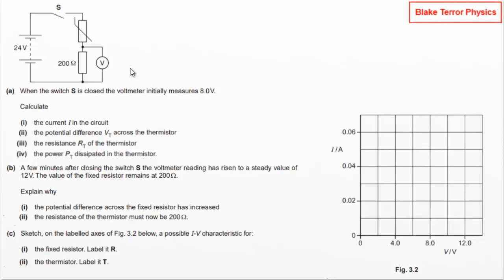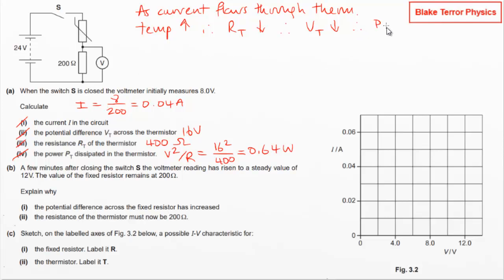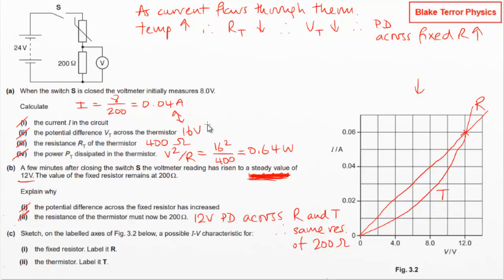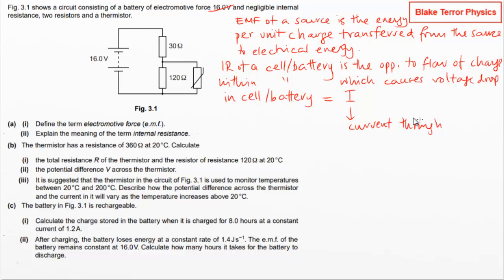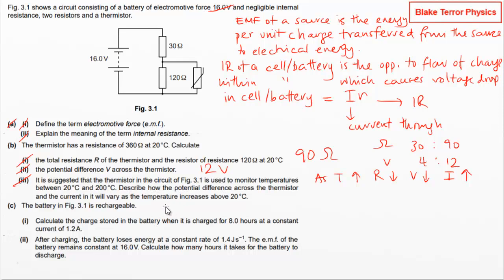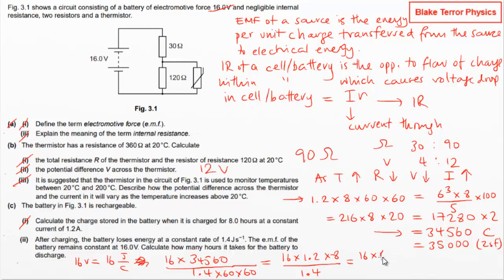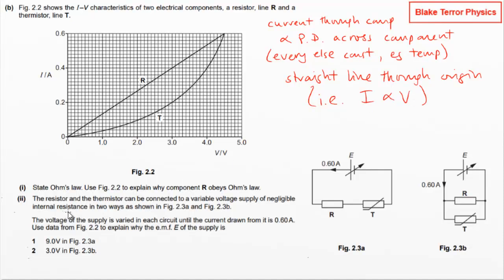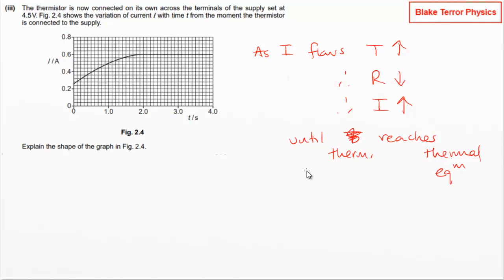Practice Questions (A-level Physics) - Circuits 9